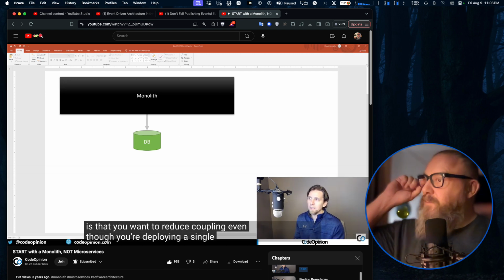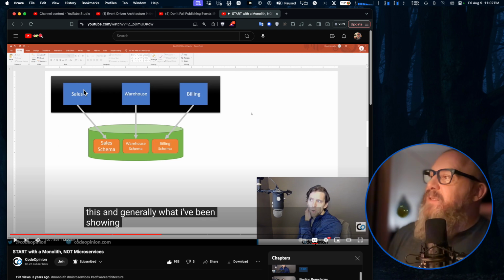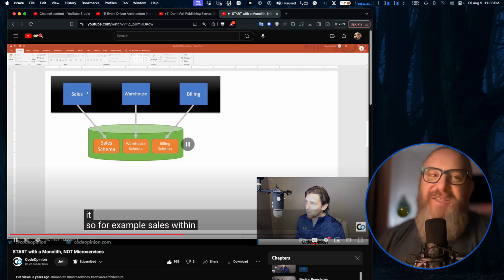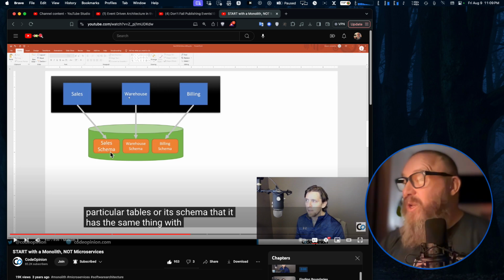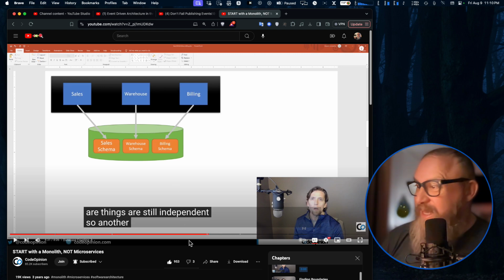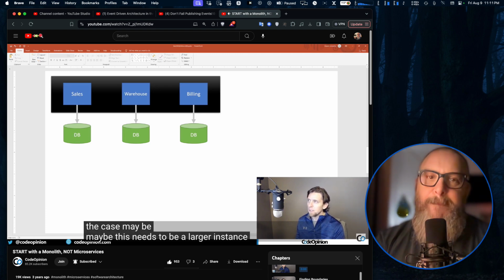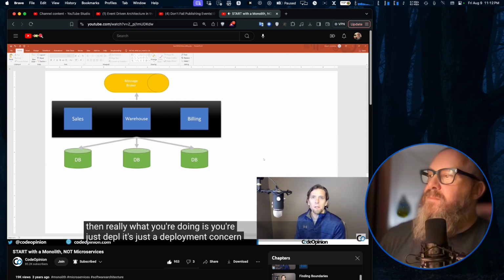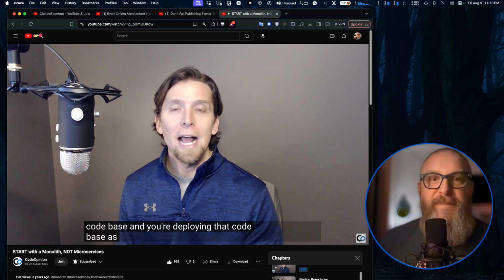KMP MicroMonopoly - Start with a Monolith - NOT MicroServices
START with a Monolith, NOT Microservices

• 1) This video has no negative impact on the original works
• 2) This video is also for teaching and inspirational purposes.
• 3) It is transformative in nature.